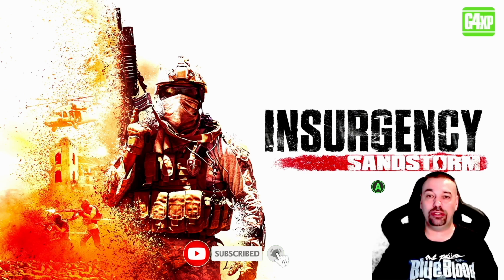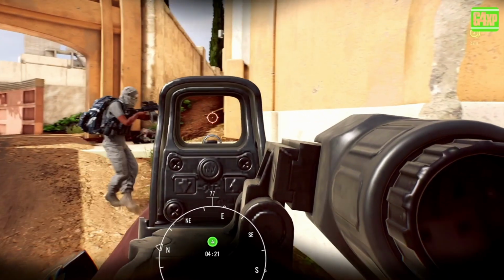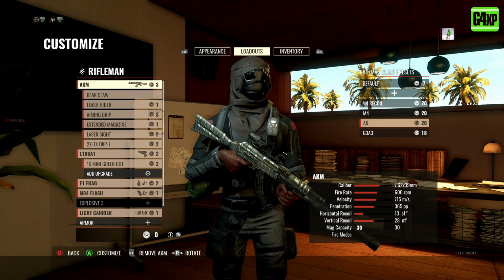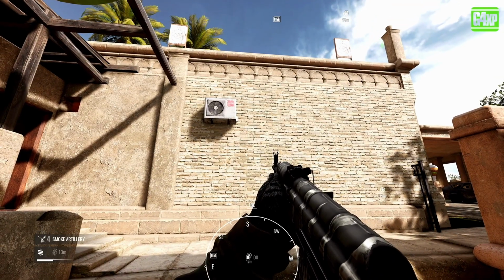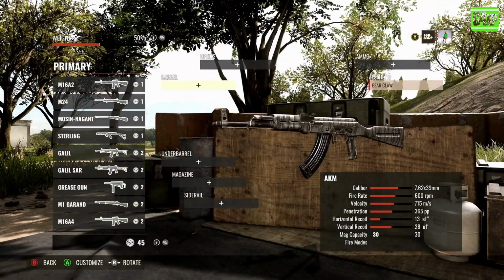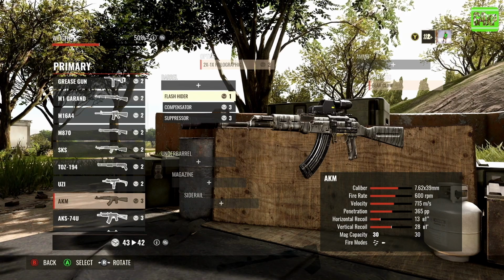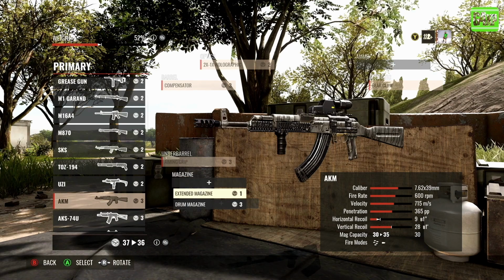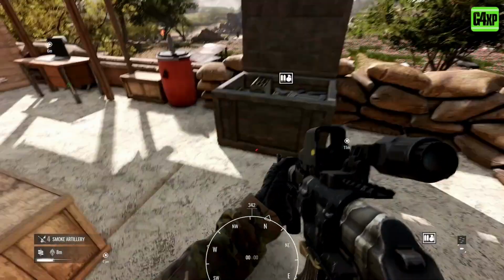AKM - INSURGENCY SANDSTORM - BEGINNERS SERIES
Insurgency: Sandstorm is a multiplayer tactical first-person shooter video game developed by New World Interactive and published by Focus Home Interactive. The game is a sequel to the 2014 video game Insurgency. Set in an unnamed fictional Middle Eastern region, the game depicts a conflict between two factions: "Security", loosely based on various world militaries (specifically NATO forces, United States SOCOM, Iraqi Armed Forces, Afghan Armed Forces, Syrian Armed Forces, Kurdish YPG and YPJ, and private military companies), and "Insurgents", loosely based on various paramilitary groups (specifically ISIL, the Taliban, Al-Qaeda, and implied Russian mercenaries).

Insurgency: Sandstorm was officially announced in February 2016, for Microsoft Windows. It was released on December 12, 2018, for Windows, with a delayed release for console, macOS and Linux builds of the game. In December 2019, it was announced that the Linux and macOS builds of the game were cancelled. The PlayStation 4 and Xbox One versions went through various delays and were released on September 29, 2021. These versions are also playable on PlayStation 5 and Xbox Series X/S, with updates scheduled to release sometime in 2022 to take advantage of the next-gen hardware.

Insurgency: Sandstorm received critical acclaim for its realistic gameplay, level design, sound design, atmosphere, graphics, and fluid animations, but was criticized for its technical issues and optimization, with some lamenting the cancellation of the planned story campaign.